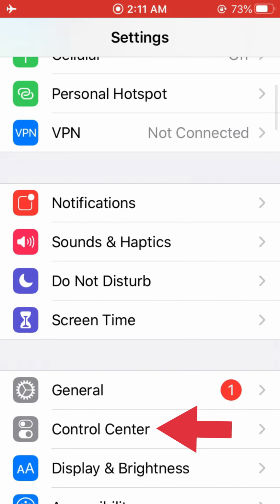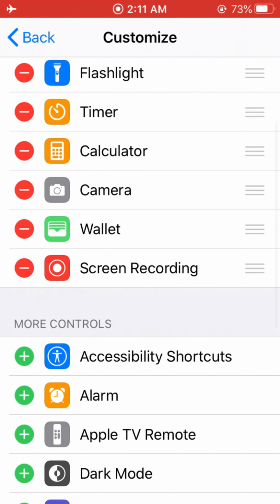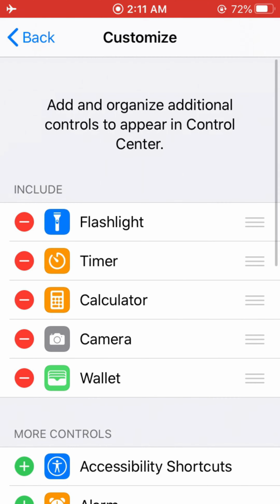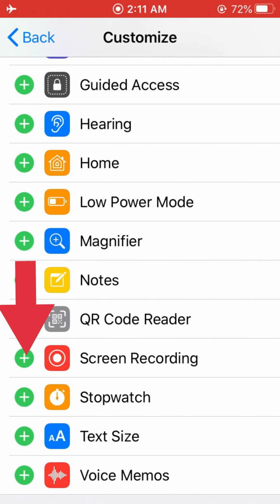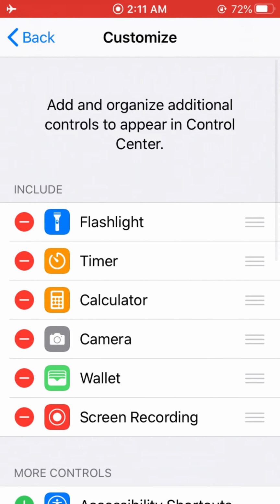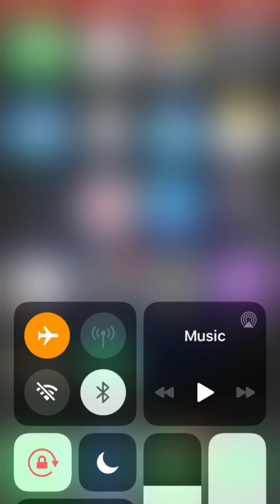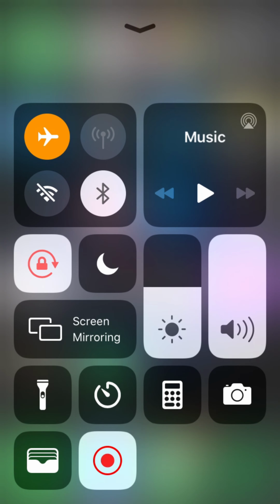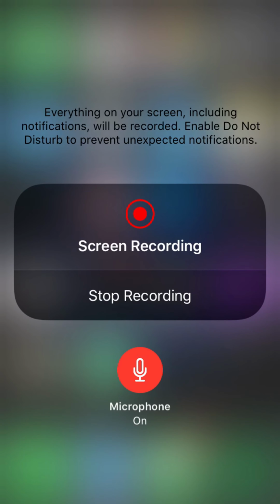HOW TO ENABLE & USE SCREEN RECORDING FEATURE ON ANY iPHONE!(ANY IOS DEVICE)! 4k 60FPS!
Capture or screen record anything on your iPhone from game play, youtube videos, tutorials, etc. Apple now allows you to have a screen recording option on any iOS device or on any iPhone. You can also enable the microphone for voice over recording while in screen recording mode. I'll show you how to use, enable, and access these features. Once you enable screen recording the icon will show up in the control center where your flashlight, calculator, etc is located. Remember in order to access the control center swipe from the bottom up however if you have the iPhone X or a newer model then you need to swipe down from the top right.